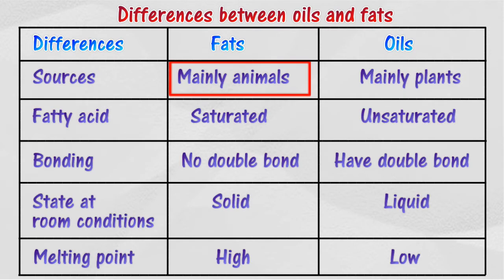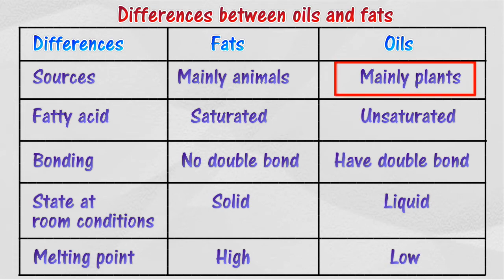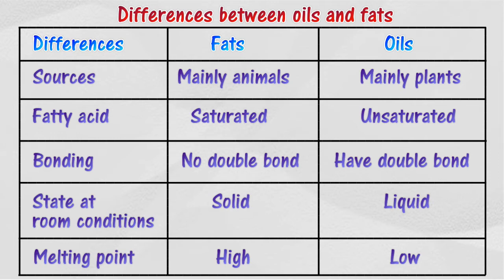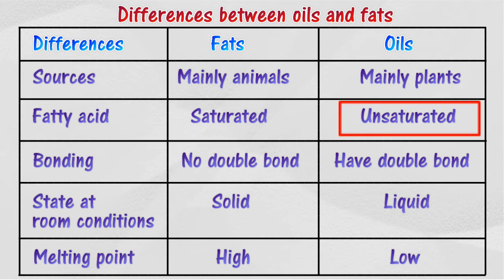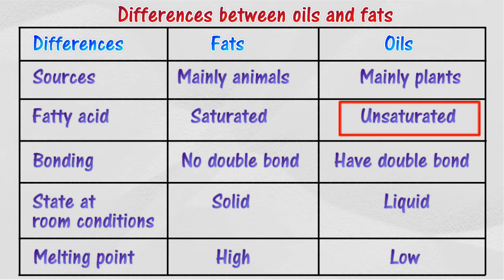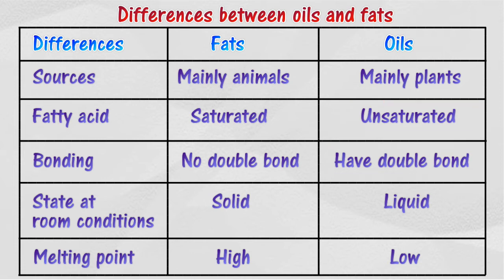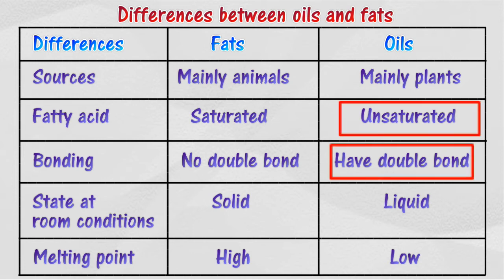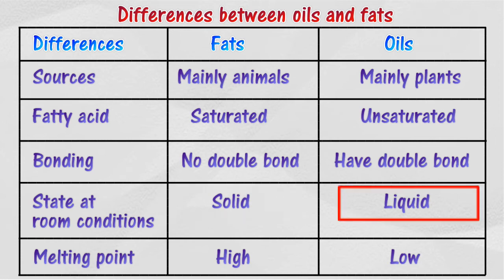Comparison between oils and fats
2.8 Fats